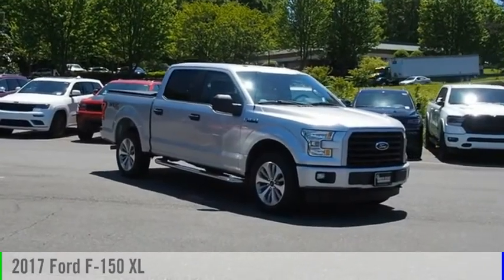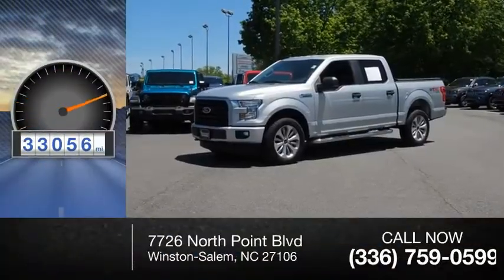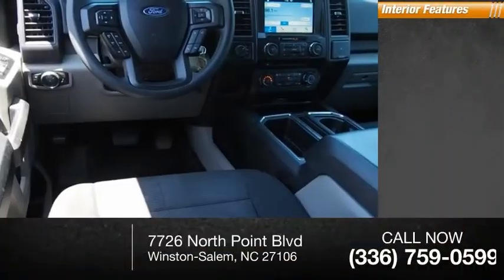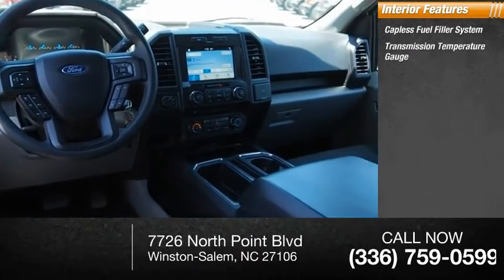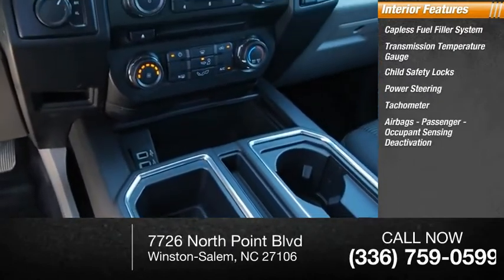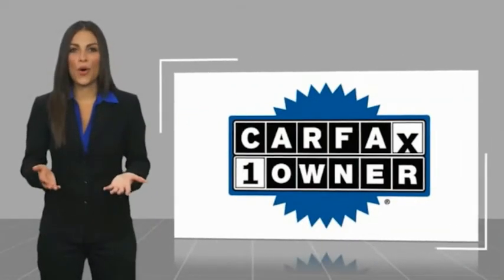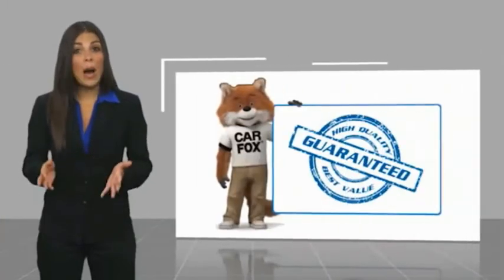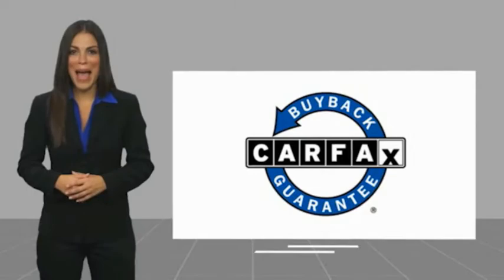2017 Ford F-150 Winston-Salem NC T1359A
2017 Ford F-150 XL